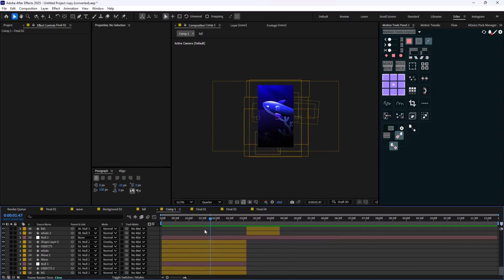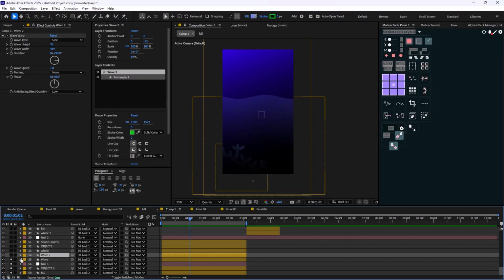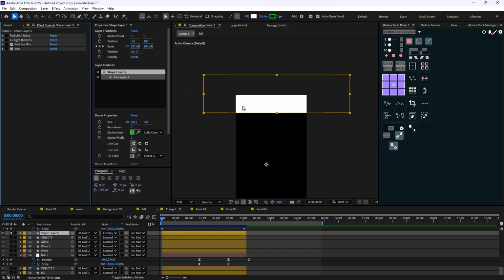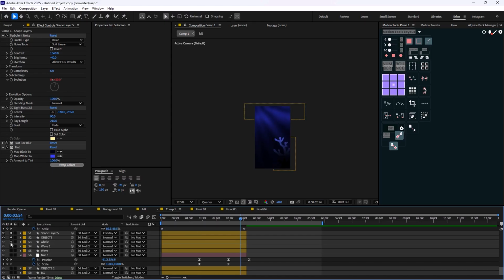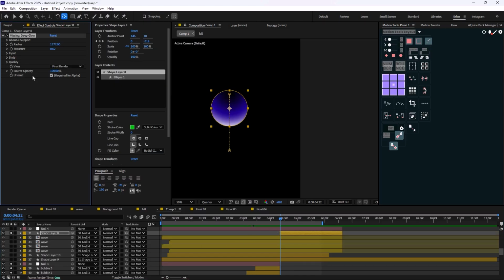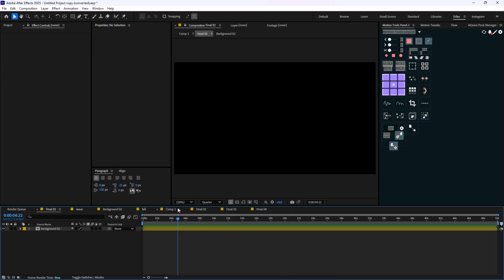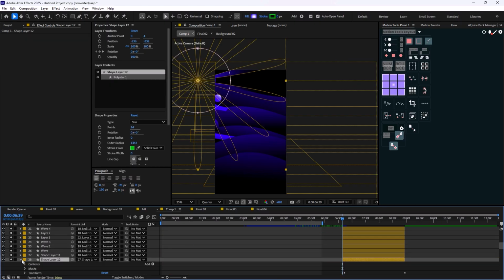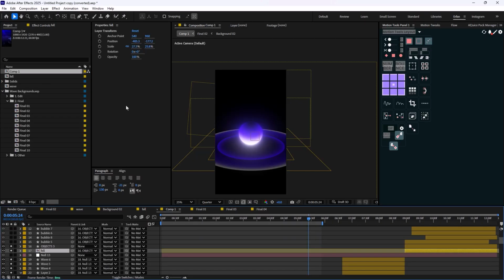How To Animate Like ChainTracer In After Effects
👋 Hello and welcome to this video. In this video, I am going to show you how you can create a viral Instagram reel like chaintracer in After Effects

🛠 Tools Used:

Deep Glow

🔗 ChainTracer Instagram

📄Chapters:

00:00 Intro
00:25  Scene 1
05:00  Scene 2
06:40  Scene 3
09:43  Scene 4